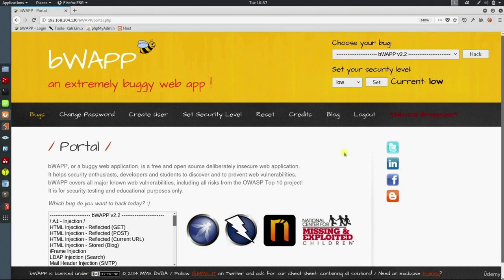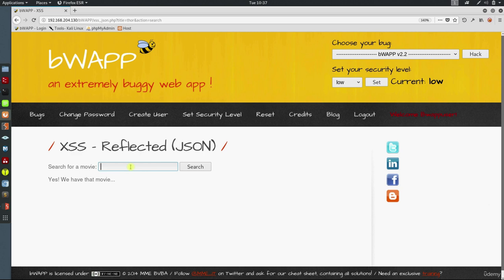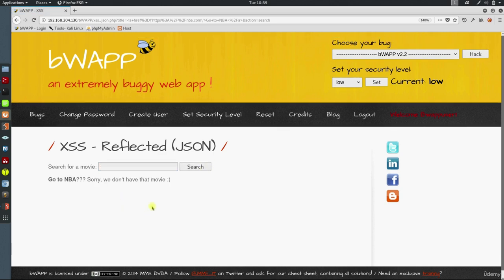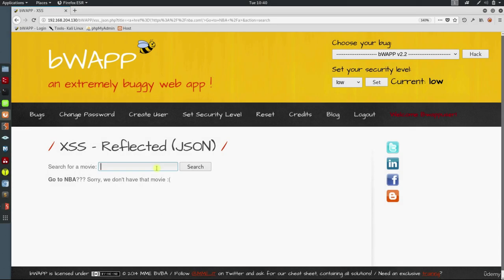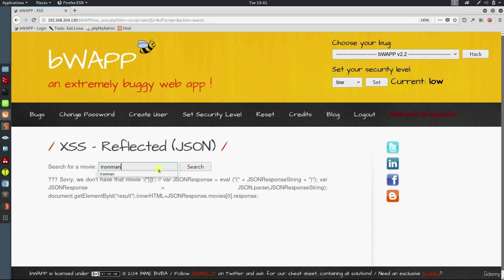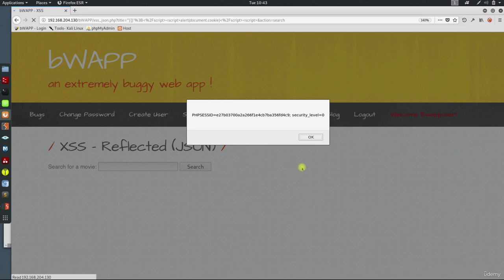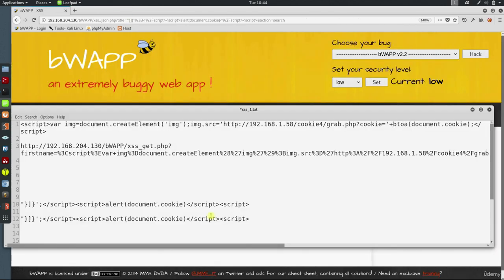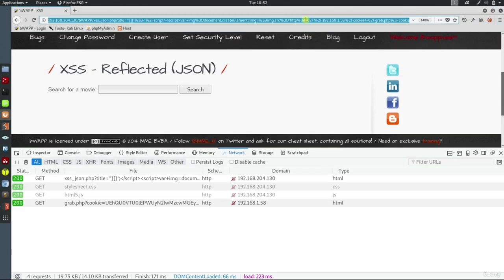CompTIA Pentest+ | 13. Web Application Pentesting | 2. Reflected Cross-Site Scripting over JSON